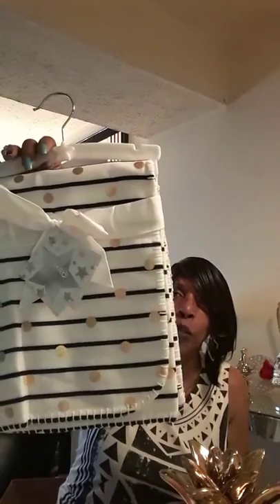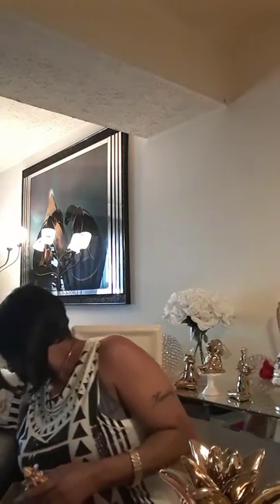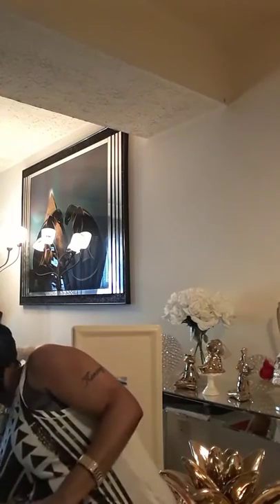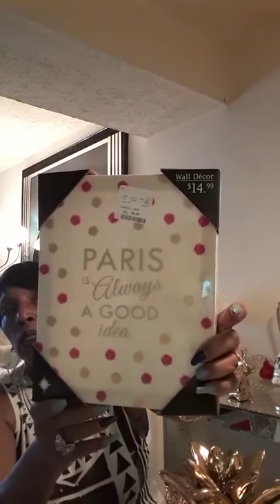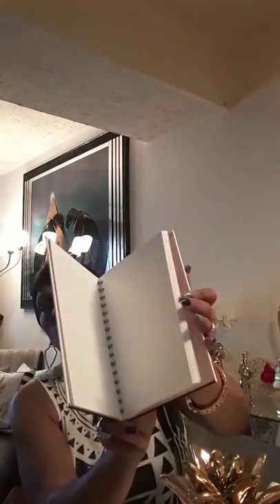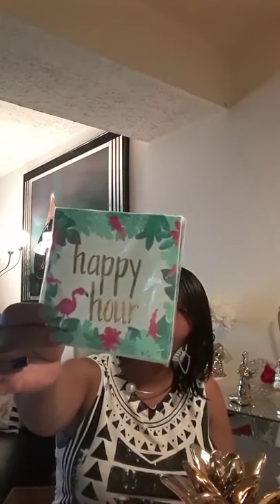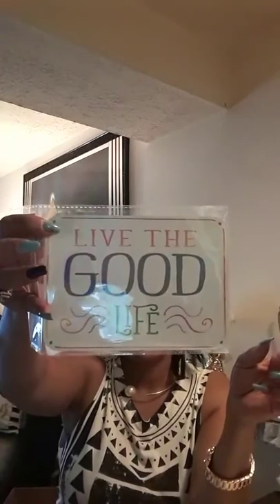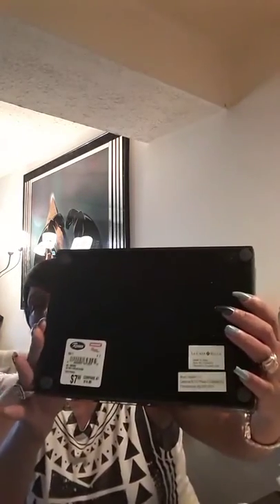Home Decor Haul